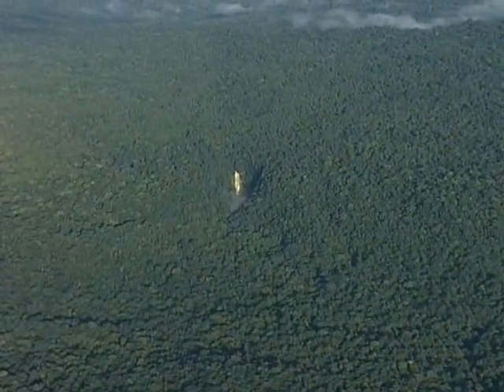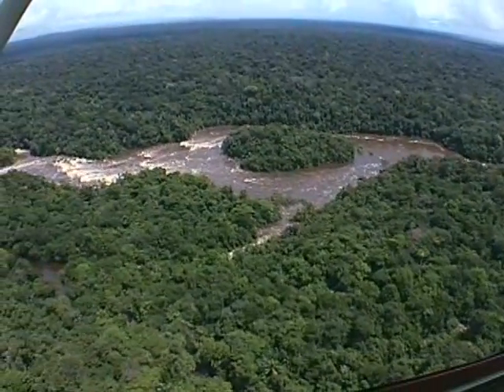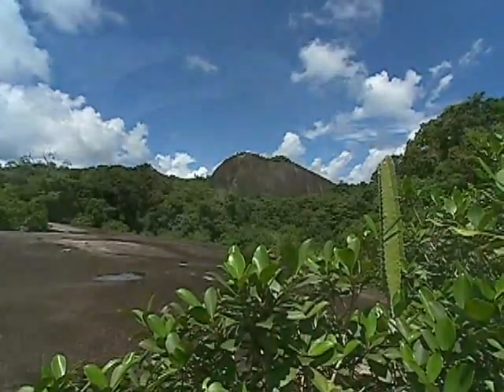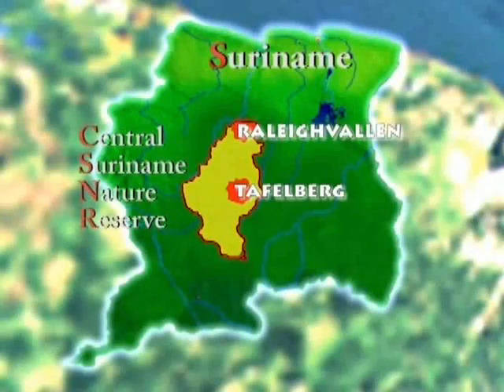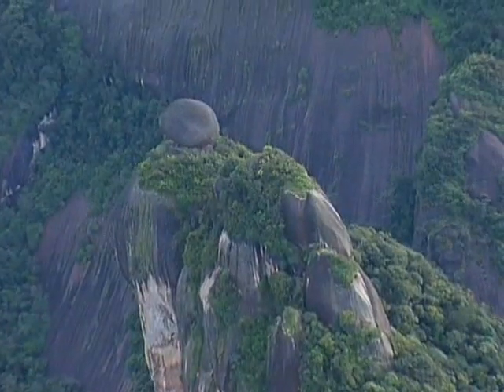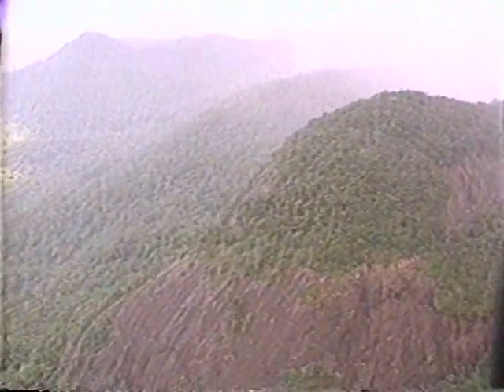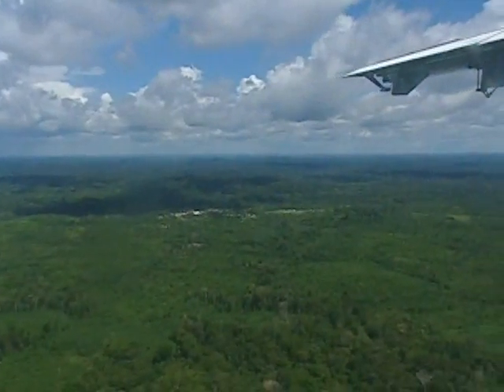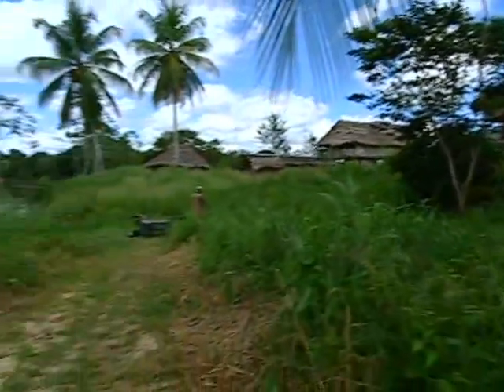A Pristine treasure